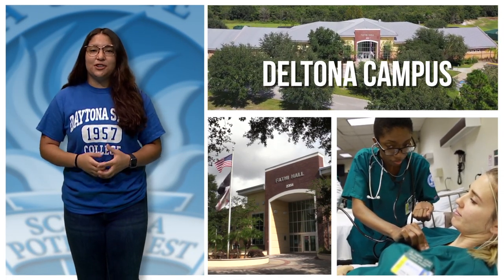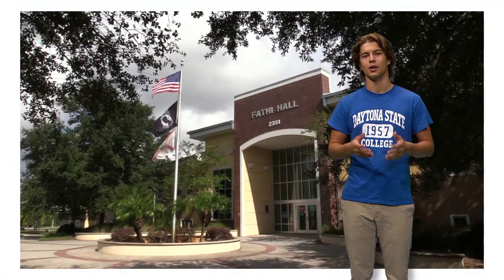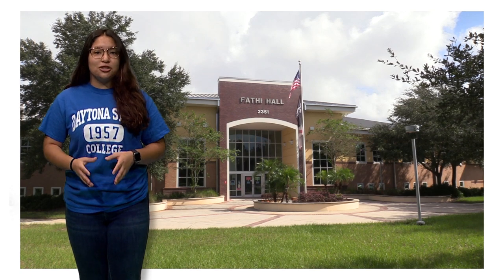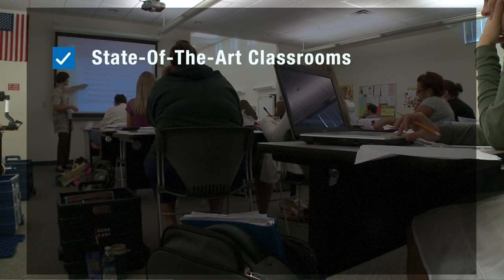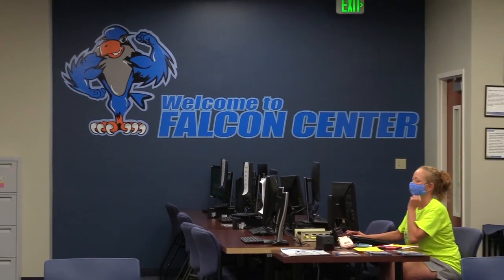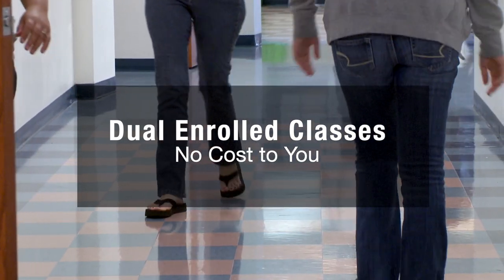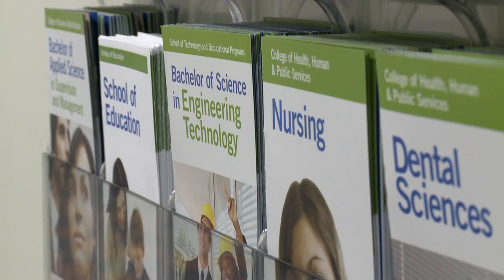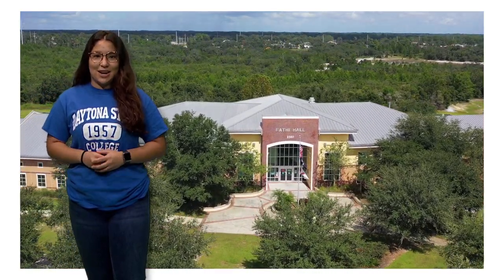DSC Deltona Campus